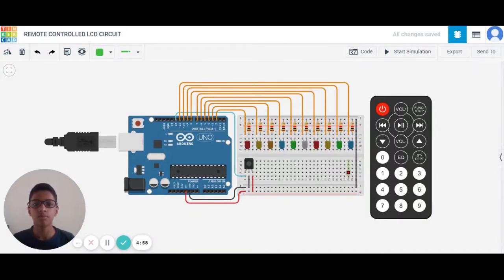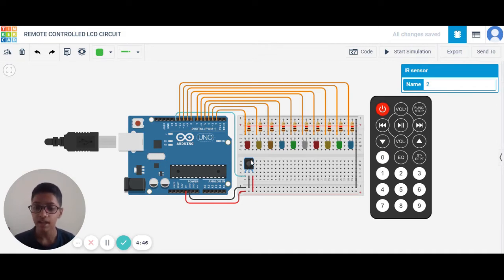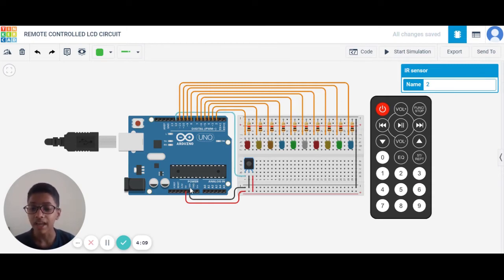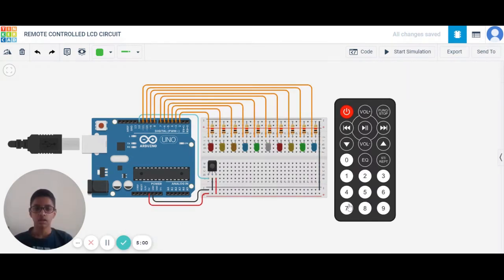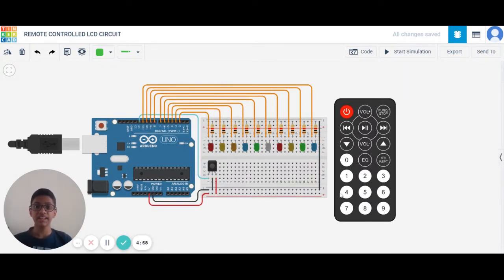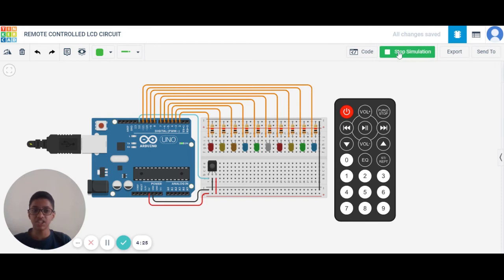REMOTE CONTROLLED LED CIRCUIT | TINKERCAD | AS ROBOTICS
Hello Friends,

Let's understand the working of 'Remote Controlled LED Strip' which we mostly use in festivals, events and occassions.

Chapters
0:00 Introduction
0:23 Components of the circuit
0:41 Circuit Explanation
1:54 Code Explanation
2:26 Working of the Circuit
3:10 Conclusion